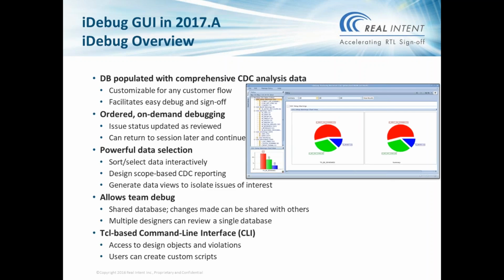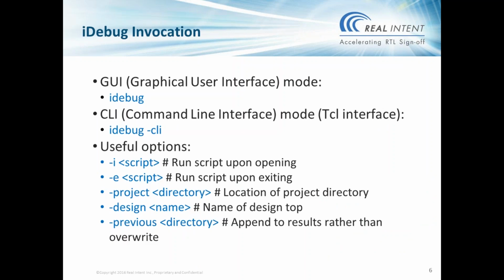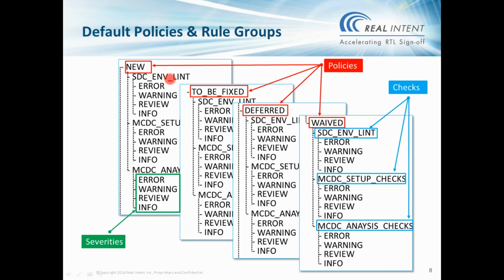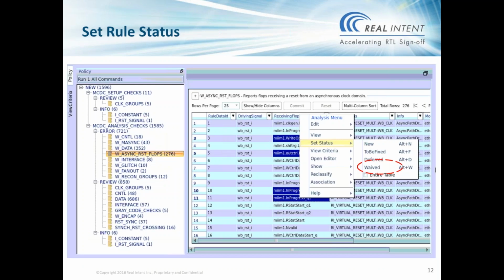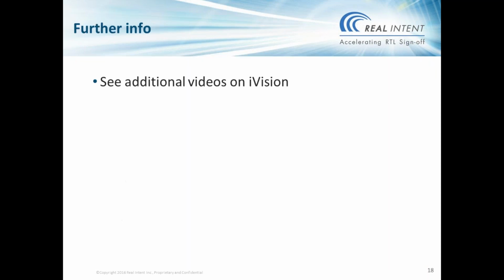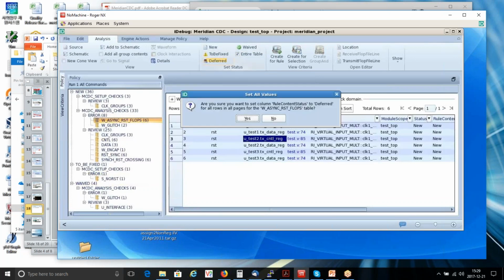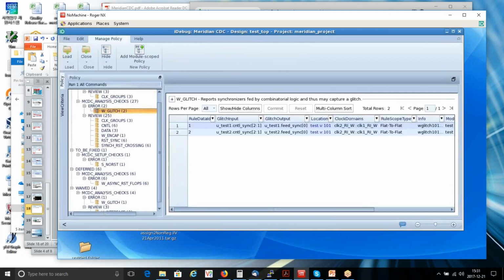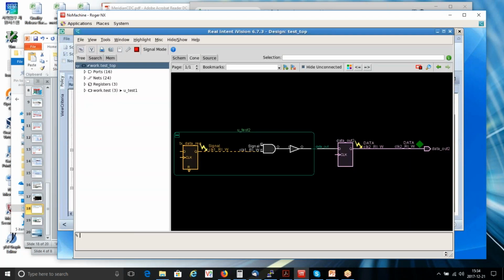Meridian iDebug intro 2017 12 21